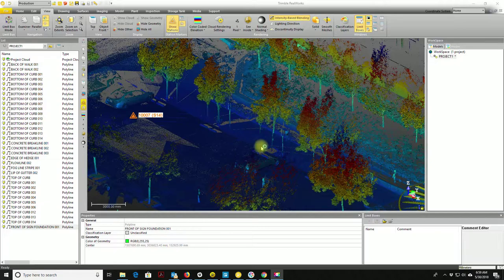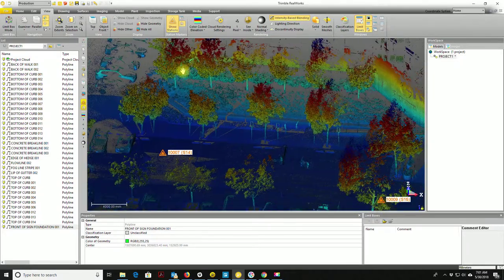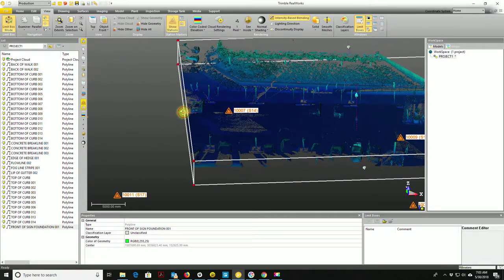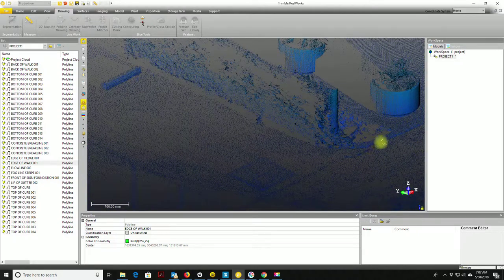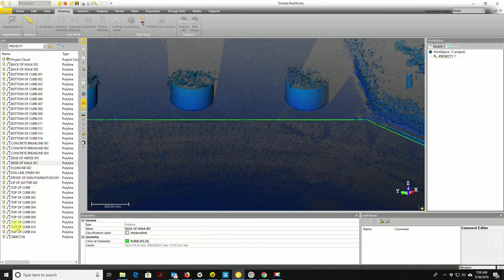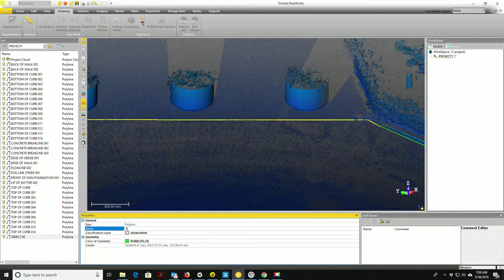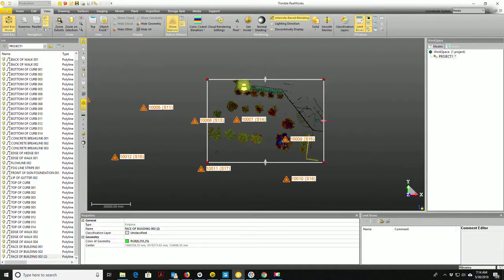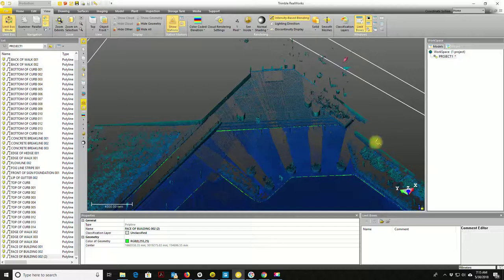RH TRIMBLE REALWORKS TUTORIALS - PART 01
In this video Landon Blake, the owner of Redefined Horizons, shows you how to import an LAS file into Trimble Realworks. He also shows you how to extract 3D breaklines from the point cloud once it is imported.